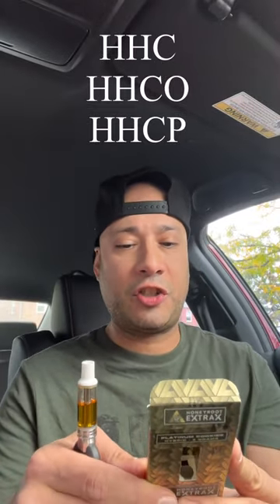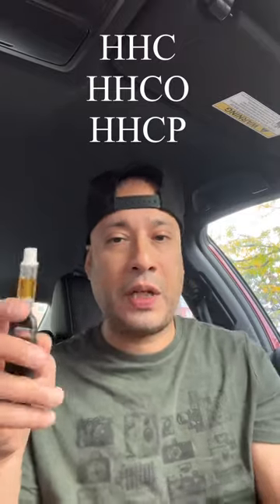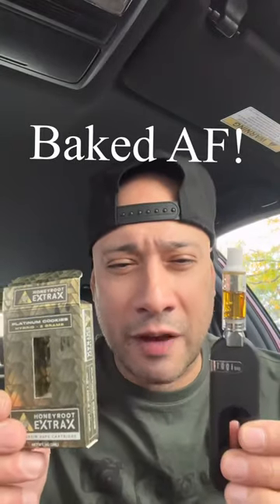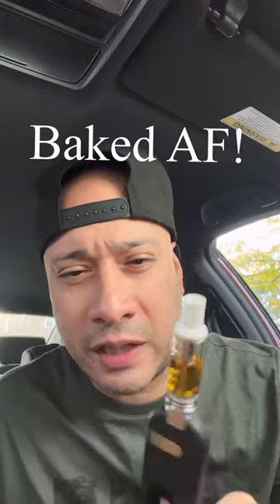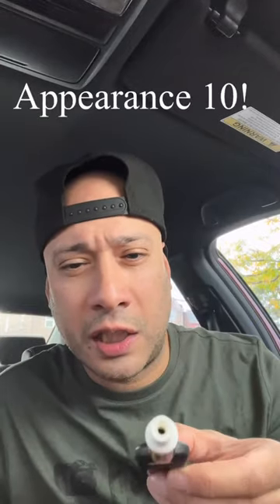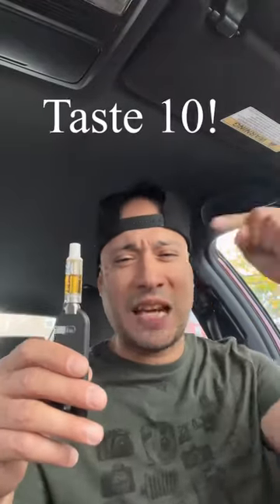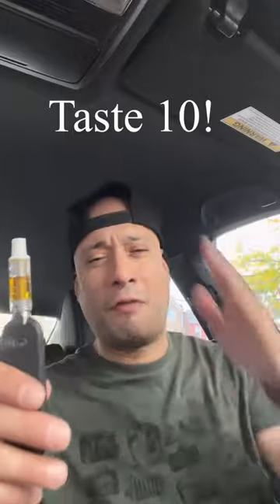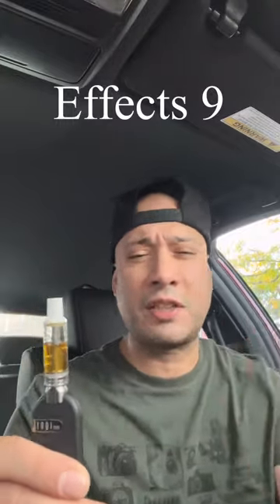HoneyRoot+Extrax Platinum Cookies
This a raw quick delta8 hhc hhcp review on the Delta Extrax HoneyRoot HHC, HHCP, HHCO 2 gram live resin cart. Platinum Cookies strain.

What cannabinoids are used in the Honeyroot Extrax Collection?

HHC (Hexahydrocannabinol) – Much like THC, HHC is a psychoactive compound which is extracted from the pollen and seeds of the hemp plant.
HHC-O – Extracted from the same part of the hemp plant as HHC, HHC-O undergoes a unique Acetate process which helps it bind with CB-1 receptors up to 1.5x better than HHC alone.
HHC-P (Hexahydrocannabiphorol) – This cannabinoid can be compared to its THC counterpart, THC-P. It is significantly more potent than HHC and HHC-O and provides a sensation that is both familiar and highly unique all at once. This is a cannabinoid that has to be experienced to understand.
Live Resin Extraction simply means that all of these compounds are derived from flash frozen hemp plants. Immediately freezing the entire plant after harvesting protects the integrity of all cannabinoids and terpenes. This allows manufacturers to produce a more potent product with better flavor and full terpene flavor profile.